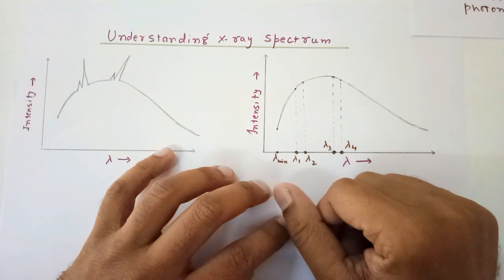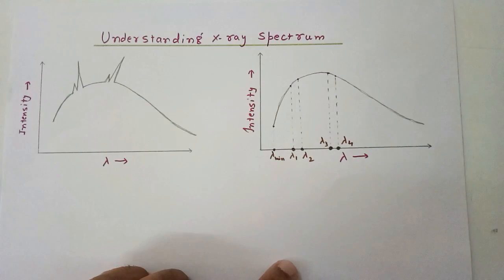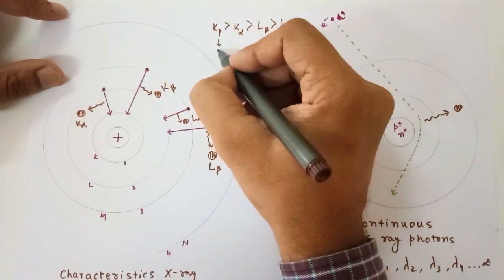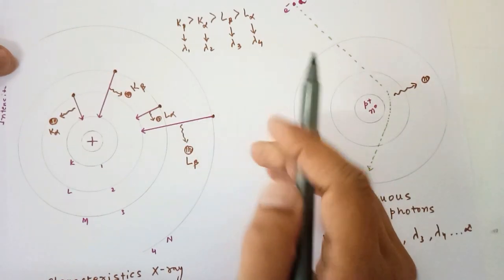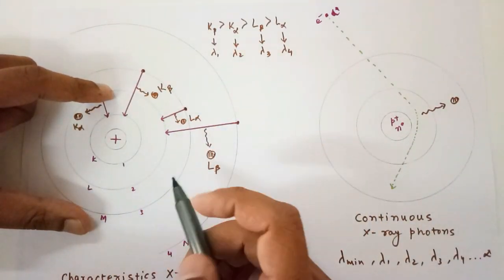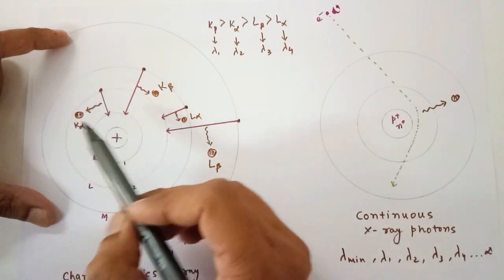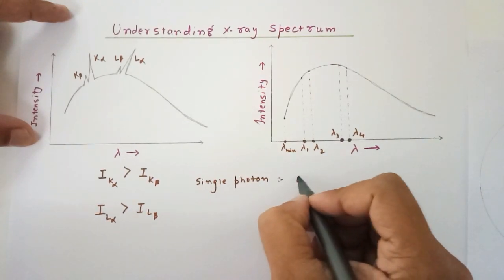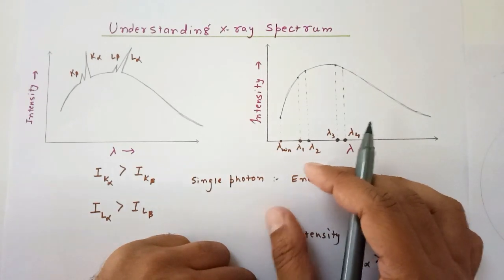X-RAYS COMPLETE LECTURE SERIES - Understanding X-ray spectrum (PART-6)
This video is in continuation of X-ray series which talks about the graph of intensity of X-ray photons vs their Wavelengths. Naming of different photons and why do peaks appear in the spectrum.

Topic : Atoms
Grade : 12 (ISC, GSEB, IB, A-Levels)